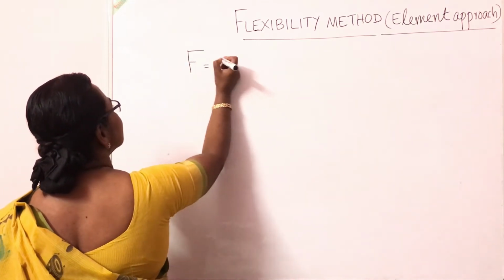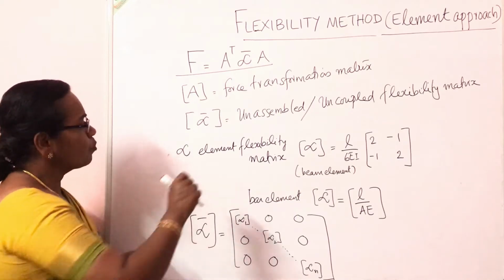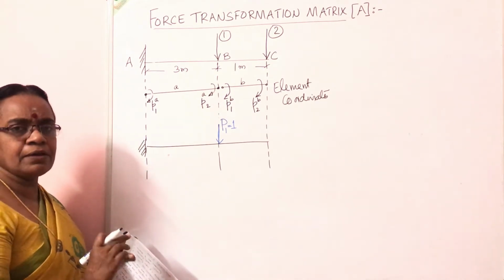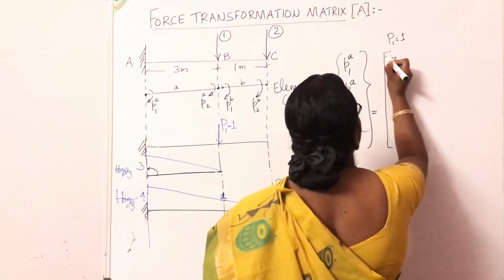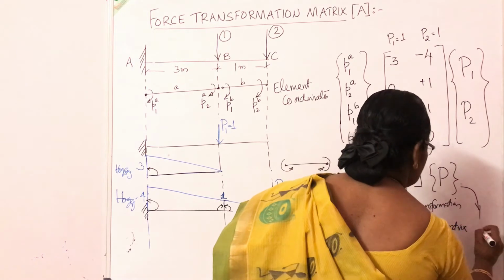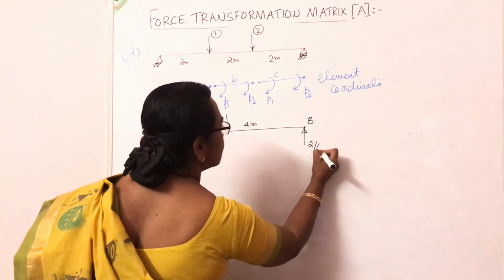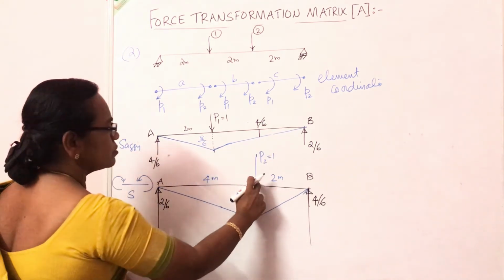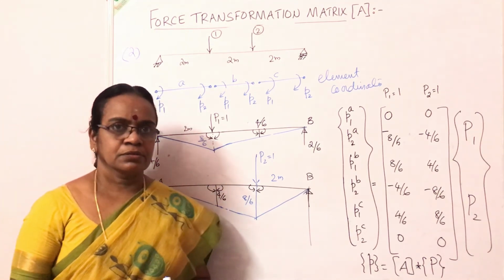Force Transformation Matrix | Flexibility Method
This video illustrates the formulation of force transformation matrix, the basic step in flexibility matrix formulation, using element approach.